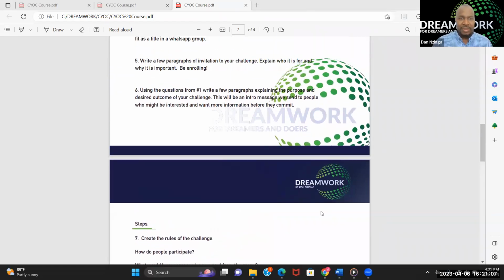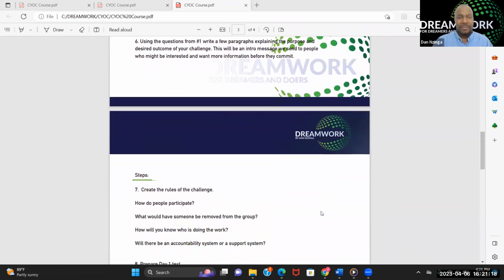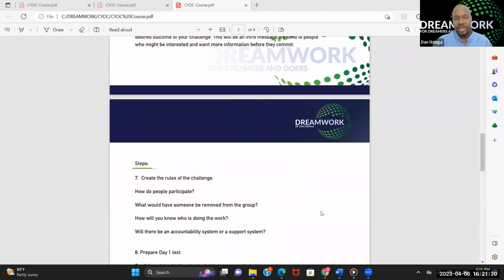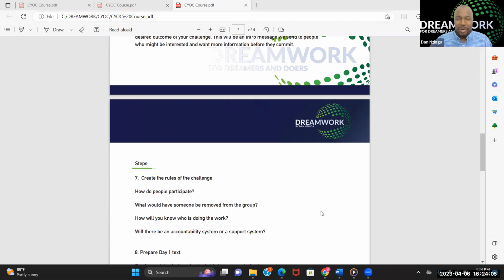Step 7 CYOC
CYOC - How to create your own 21-day Challenge  to grow a community of followers/buyers/clients.